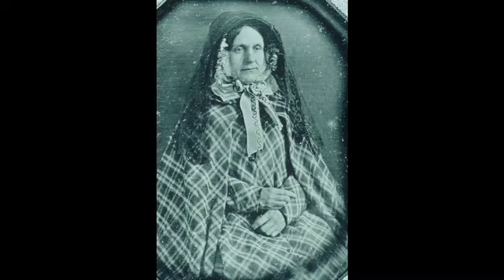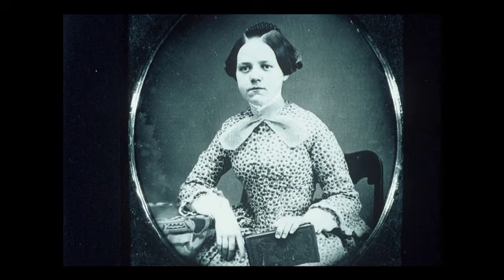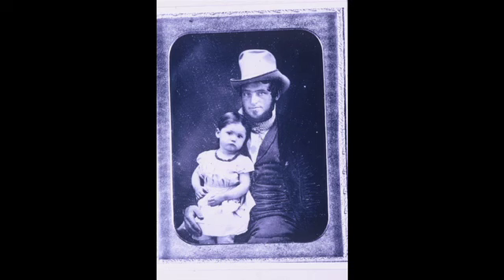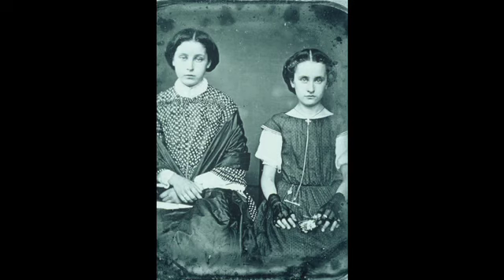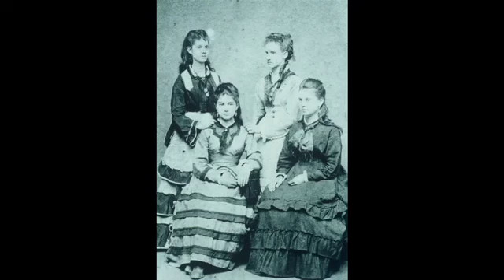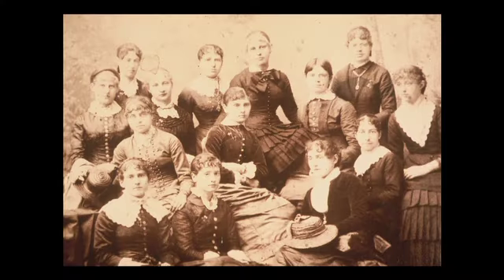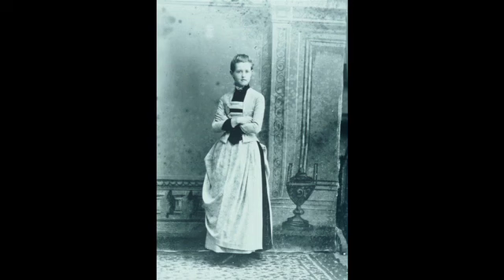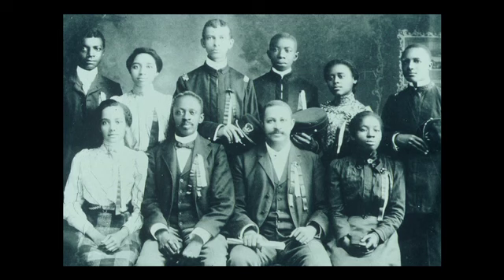"A Look at Old Photographs" by Joan Severa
Joan Severa presents "A Look at Old Photographs" as part of the 2013 International Quilt Study Center & Museum Symposium, "Quilts in Context: The Making of Meaning."